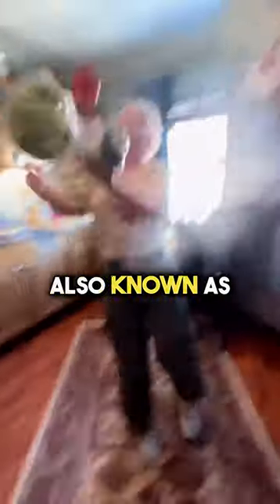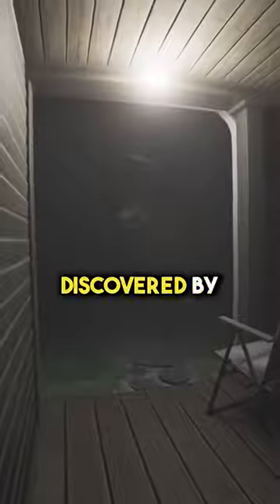SCP-004: Wooden Barn Door 🚪 Explained in 25 seconds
Finally, we explained SCP-004 in 25 seconds lets gooo!

Im planning on doing SCPs 1-5000, this is the first video so consider giving it some love.
The editing will be better and the length of this video is how long all 5000 (if i get there) will be.

If you laughed at this vid, I know you'll miss out by scrolling away, so SUB up for another laugh tomorrow.

SCP-004 links:
SCPwiki:
fandom wiki: